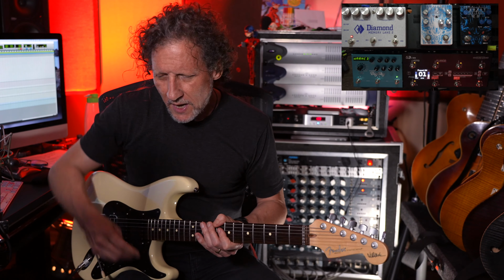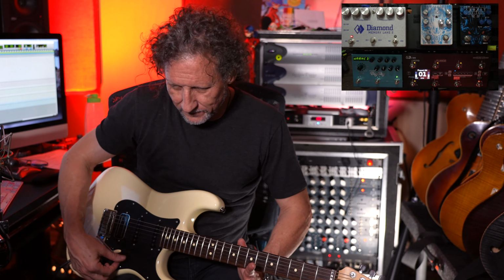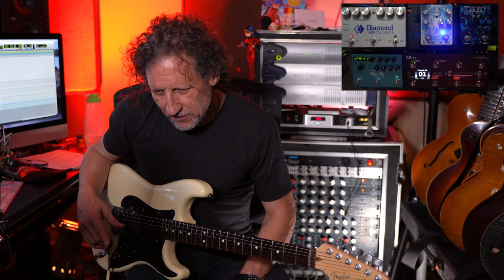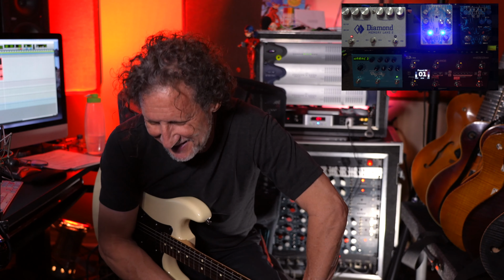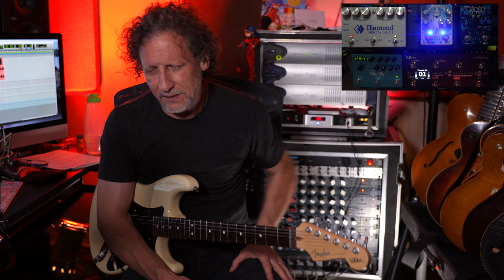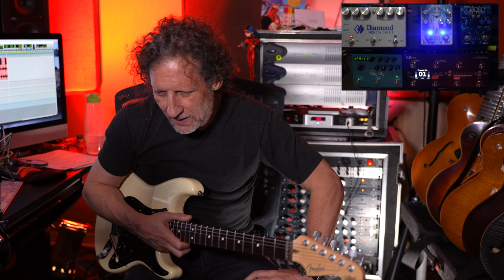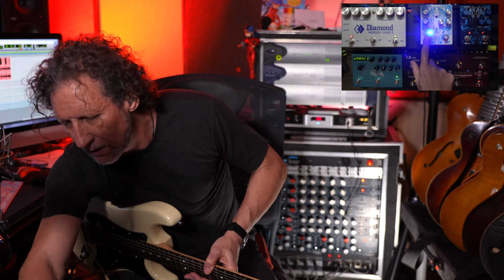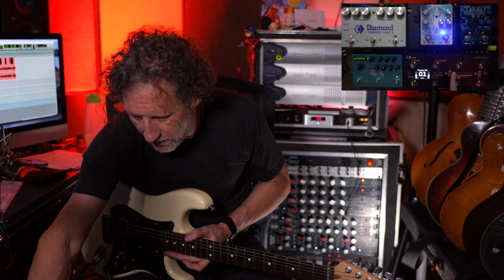Alex Lifeson's Lerxst Snow Dog Octave/Fuzz Pedal Unleashed on ByTor - Let the EPIC Battle Begin!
Today we dive in to the Lerxst Snow Dog Pedal, an amazing Octave/Fuzz creation inspired by Alex Lifeson in honor of the characters from the Rush epic "By-Tor and The Snow Dog." In a previous demo, I showcased the powerful Lerxst By-Tor Pedal, and today we unleash his arch-nemesis, "Snow Dog."  Link to the Lerxt By-Tor Pedal video

In this video, I'll unbox the Lerxst Snow Dog pedal, including its unique packaging with a booklet and sticker from Lifeson’s Rock & Roll Hall of Fame speech.

Watch as I demo the octave side with a guitar routed through a Lerxst Omega amp head, showcasing its clarity even in complex parts. Experience the Snow Dog pedal's fuzz side’s raw power with minimal adjustments and see how combining both sides recreates classic '60s and '70s tones.

I also pair the Snow Dog with the By-Tor pedal, revealing unique tones when used together. With its affordability, aesthetic appeal, and tonal versatility, this pedal is great for guitarists seeking a creative addition to their setup. (Apologies if it looks like I was having too damn much fun, because, I was having too damn much fun!)

Don't miss out on this epic battle of pedals! Let's dive into the world of Rush’s sound with the Lerxst Snow Dog Pedal!

🎸About John Wesley, The Journeyman Guitarist:
I'm John Wesley, a guitarist and songwriter with a long career in music. On this channel, I share lessons from my journey—from the late '70s club scene to touring the world in the '90s, recording solo albums, and performing with bands like Vertical Horizon and Porcupine Tree. As a recording artist, sideman, and studio owner, I've learned many valuable lessons, which I hope can help you in your music career.